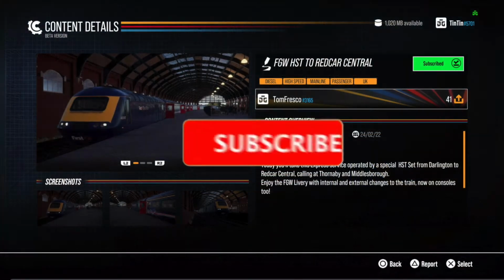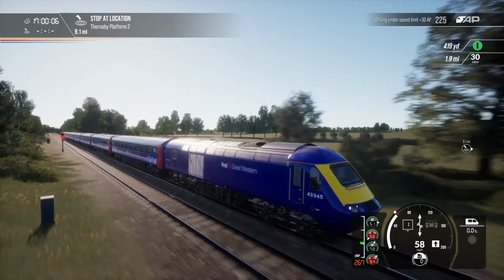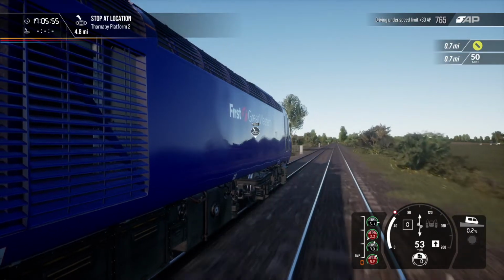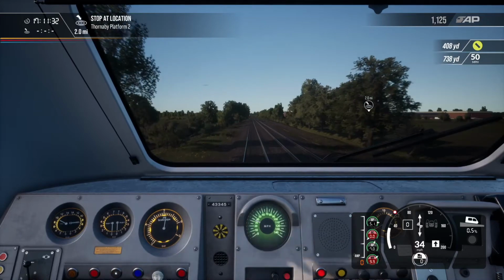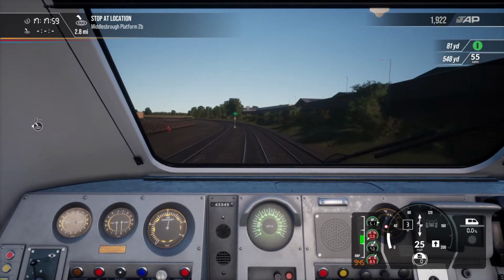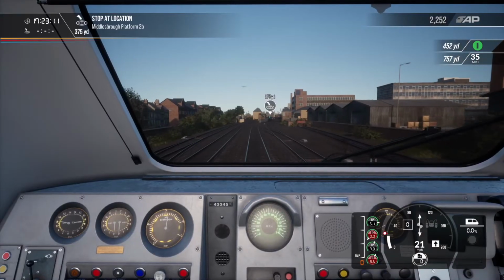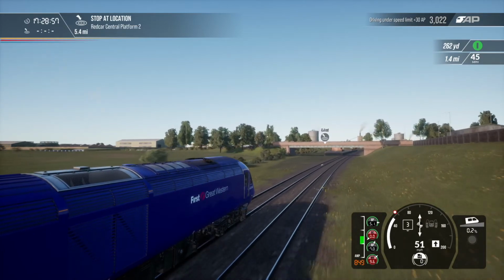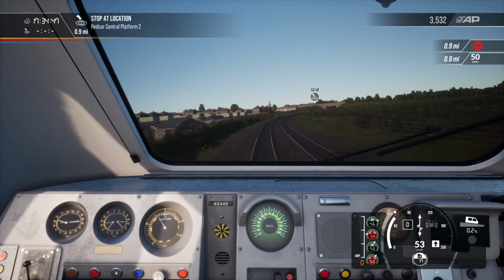Train Sim World 2 - Creators Club - First Great Western Class 43 HST on Tees Valley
This is another Creators Club scenario involving the First Great Western liveried HST and I’m doing another of these with this livery because the first video I did with it on Great Western Express was very popular. This particular scenario was once again uploaded by community member TomFresco who also provided the scenario with the class 08 on bakerloo that I uploaded to the channel a couple of days ago

This time we are taking the First Great Western HST on the Tees Valley line between Darlington and Redcar Central calling at principle stations along the way